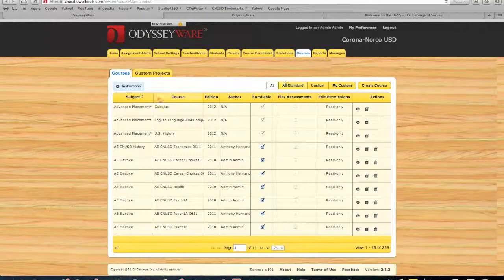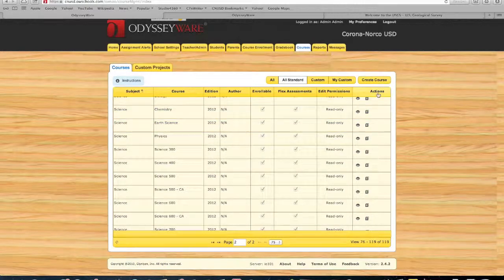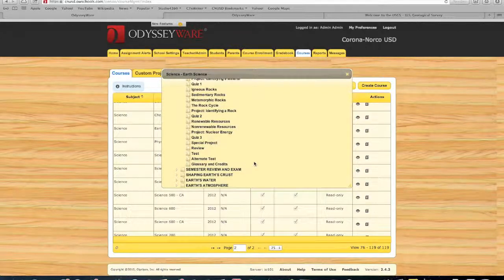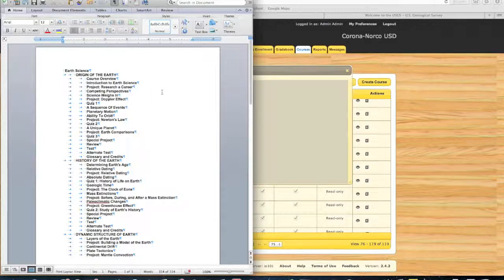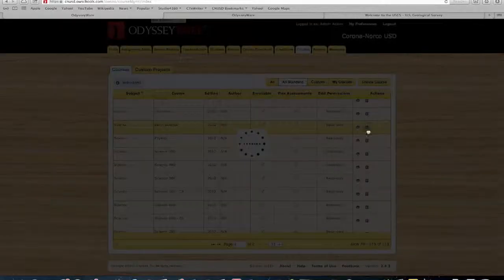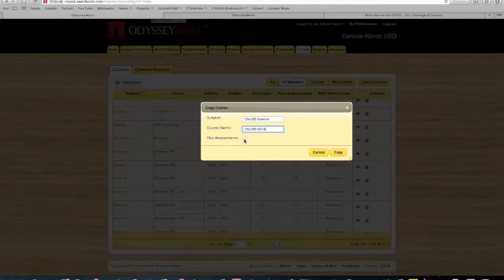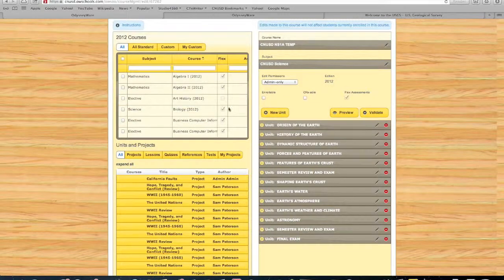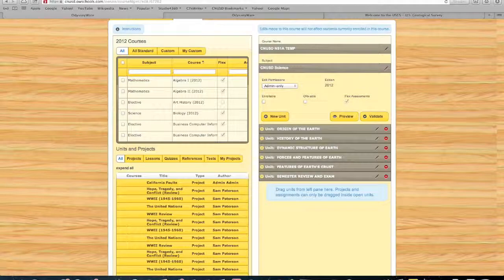Creating Odysseyware Custom Courses Part 1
Part 1 of a three part series demonstrating how to build a custom Odysseyware course.